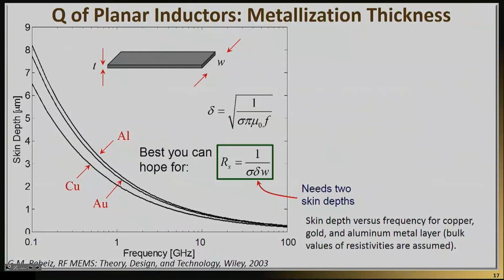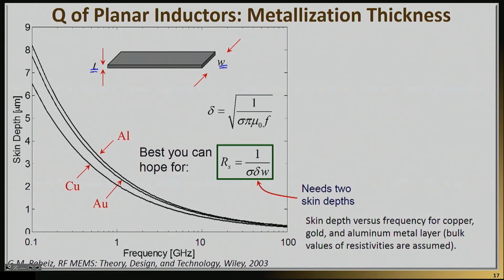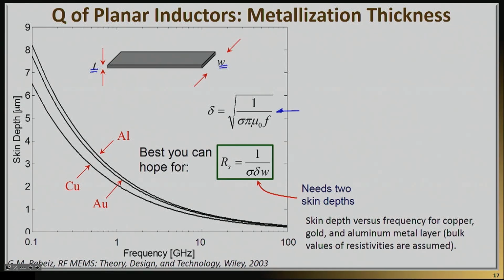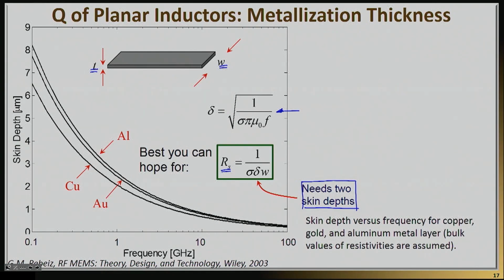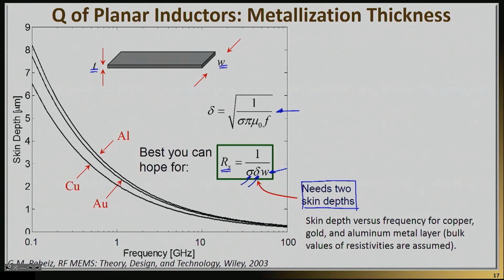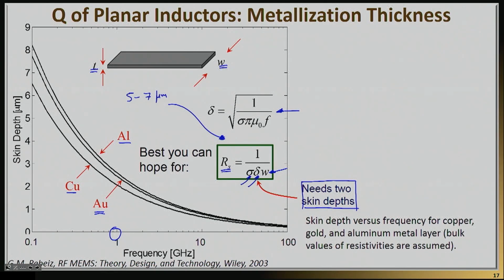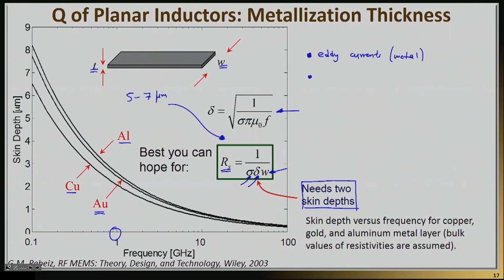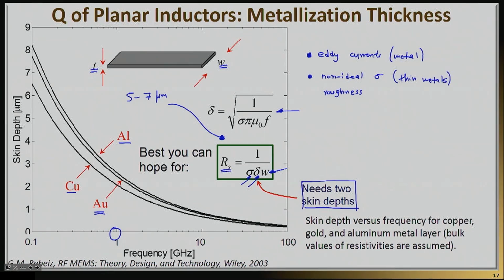Primer on RF Design | Week 4.09 - Quality Factor of Planar Inductors Metallization Thickness